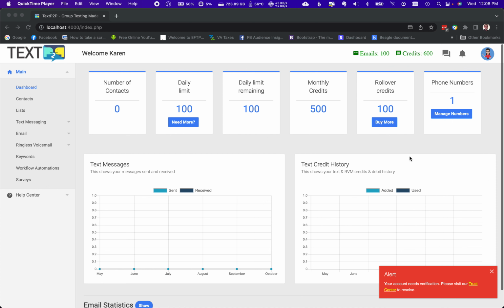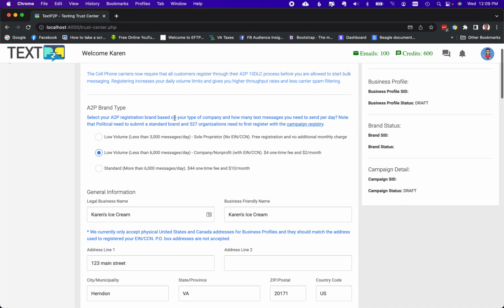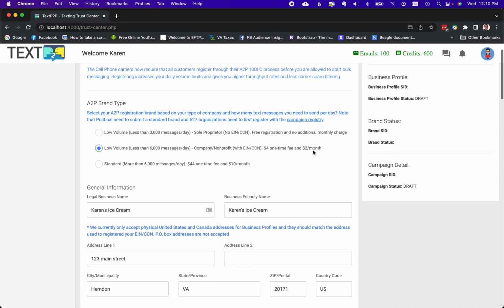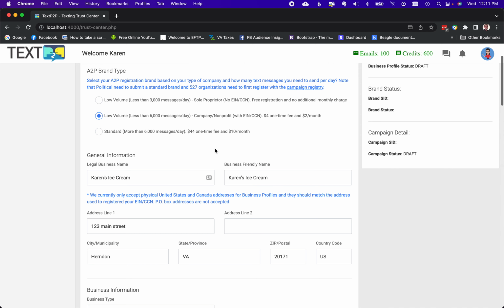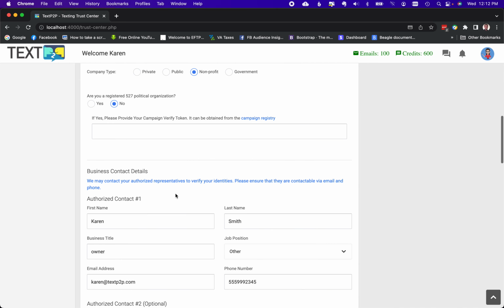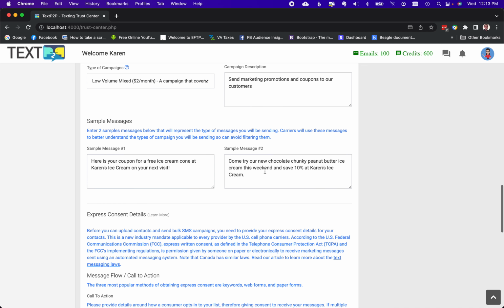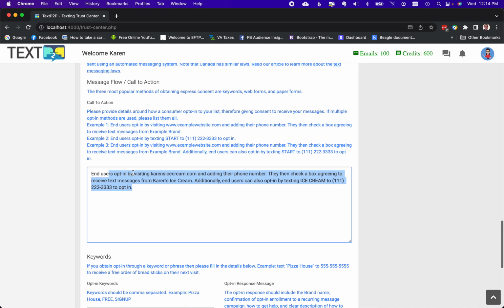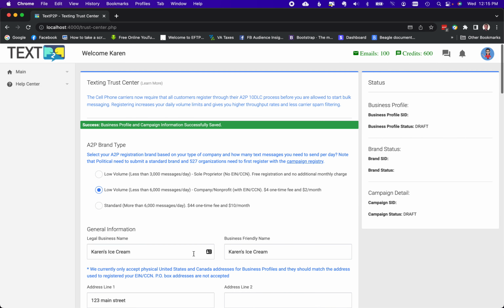TextP2P Trust Center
After you start your subscription with TextP2P you will need to complete our trust center registration form and verification process.